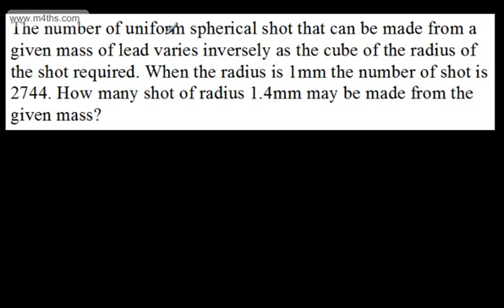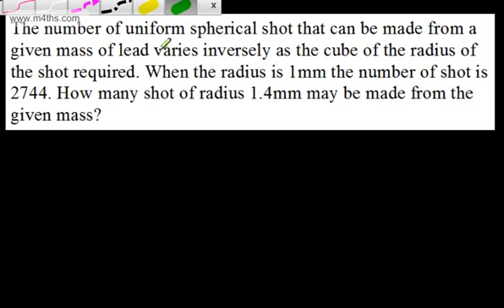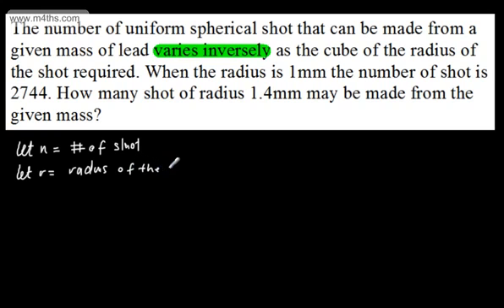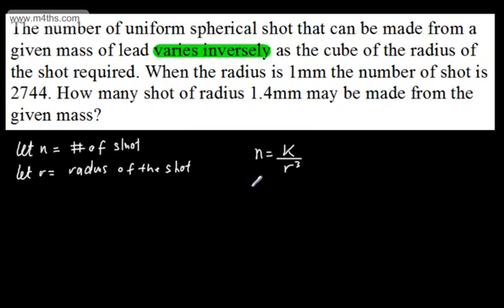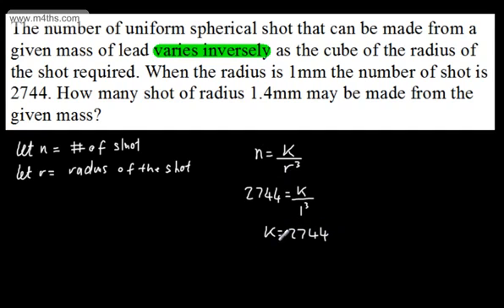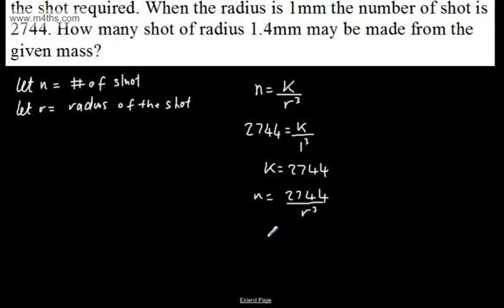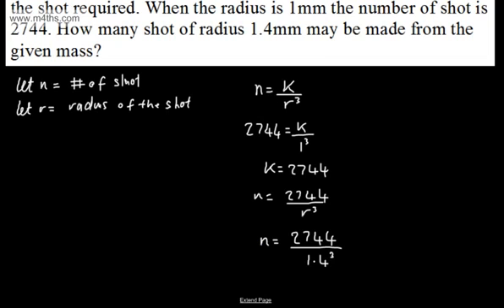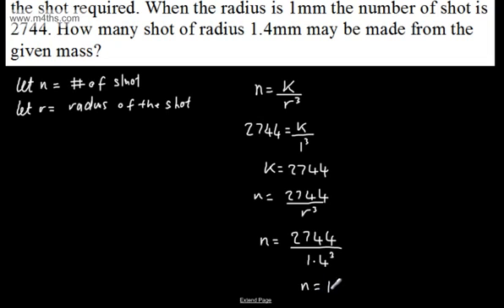(Q3) - A* Grade Extension GCSE Maths Questions - ( ) - A Star Mathematics Challenge